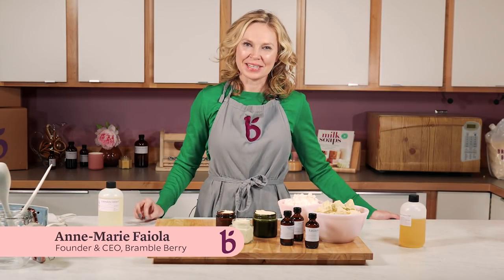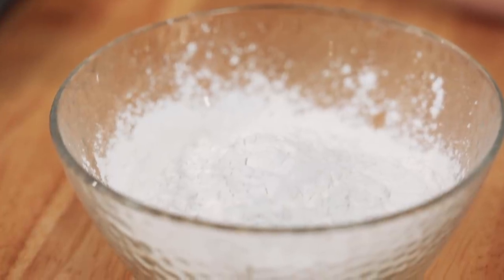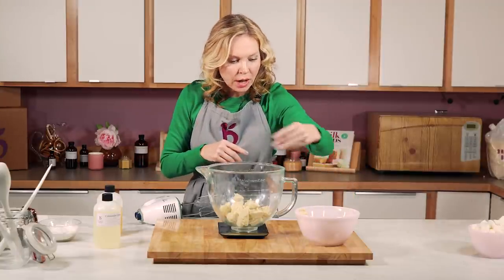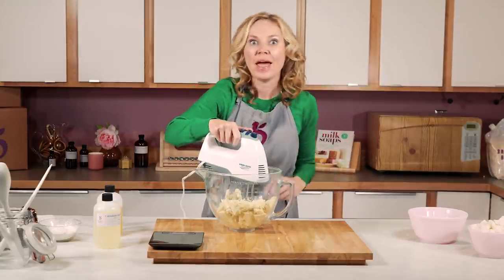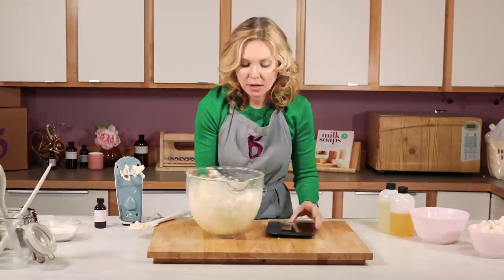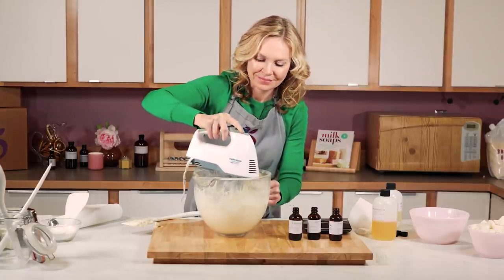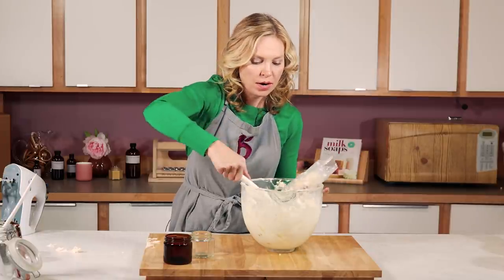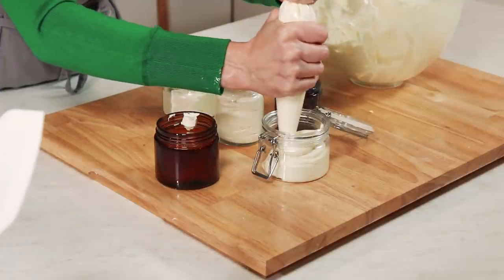Anne-Marie Makes Natural Whipped Shea Butter - Easy & Luxurious | Bramble Berry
If you have extra dry or mature skin, sometimes lotion isn’t enough. That’s where this natural whipped shea butter comes in! It’s intensely moisturizing and gentle, and just happens to smell great too.

The recipe is made with raw shea butter, evening primrose oil, and calendula extract. It’s scented with a floral essential oil blend and finished with a touch of arrowroot powder so it doesn’t feel greasy. The blend of floral essential oils pairs wonderfully with the natural scent of the shea butter, and is great for skin.

Natural Whipped Shea Butter Recipe:
17.5 oz. Raw Shea Butter
4 oz. Evening Primrose Oil
2 oz. Calendula Extract
2 oz. Arrowroot Powder
3 mL Ylang Ylang III Essential Oil
3 mL Egyptian Geranium Essential Oil
3 mL Lavender 40/42 Essential Oil

Made this project? Tag us with BrambleOn so we can see your creations!